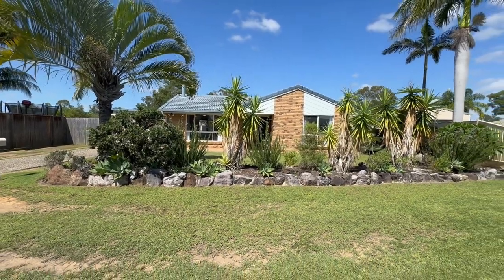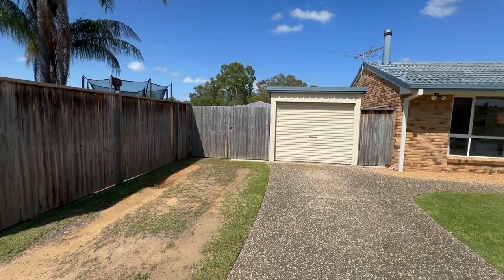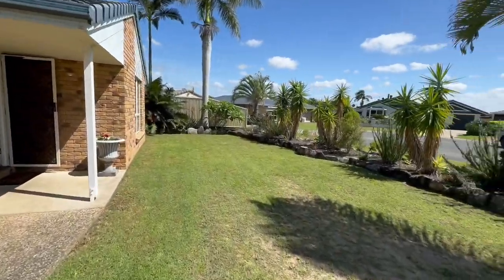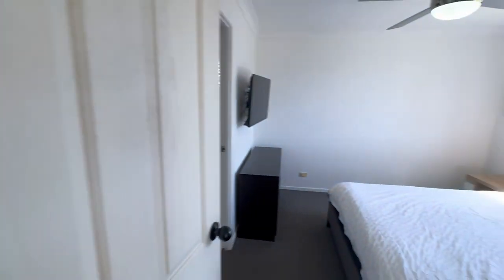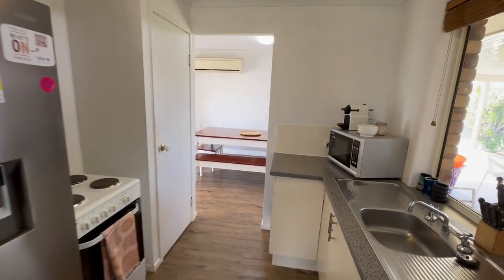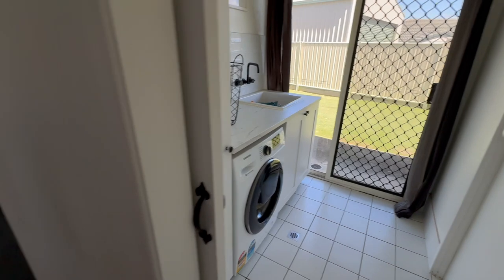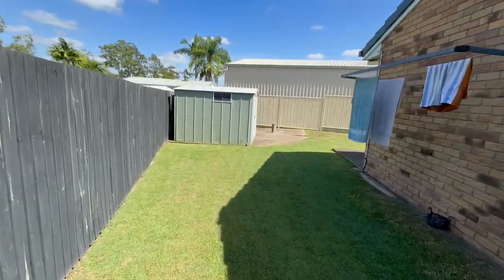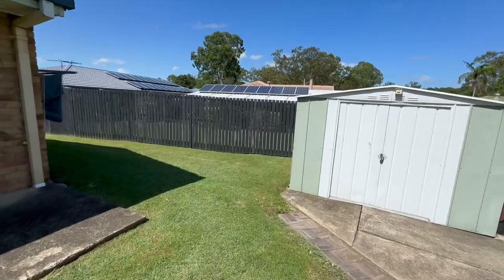Tank Lee - Housequest - 4 Tarpan Court, Yamanto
4 Tarpan Court, Yamanto - For Sale